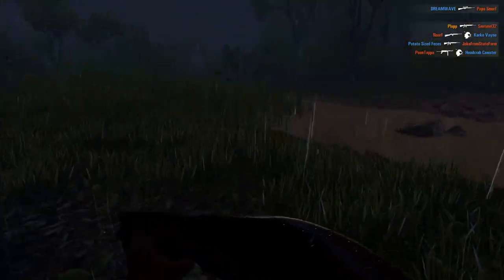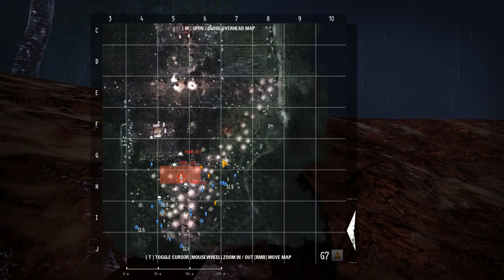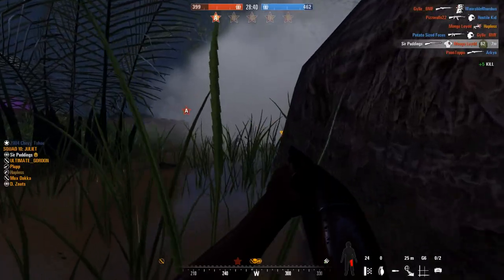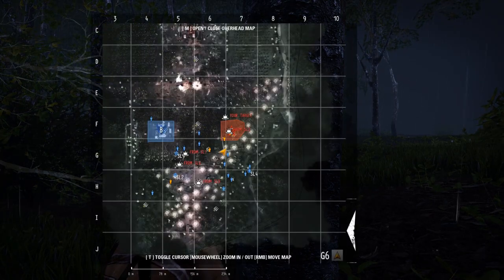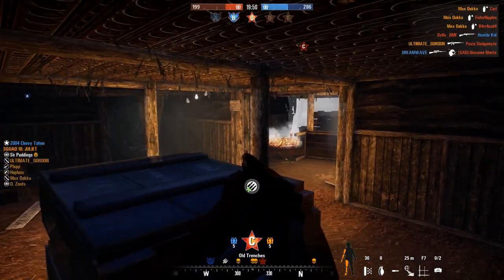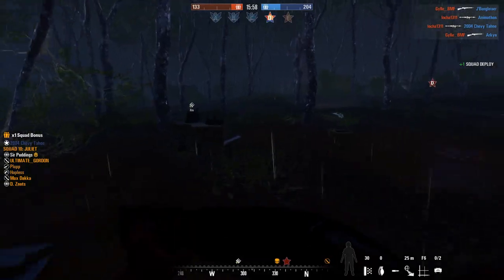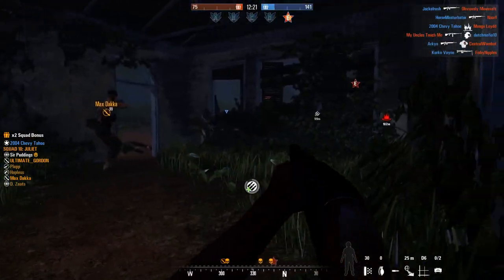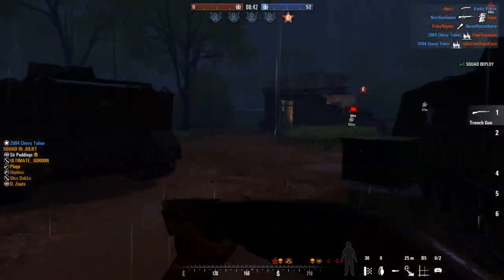Fighting From The Front - How to be an Effective Squad Leader | Rising Storm 2 Vietnam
@Tripwire Interactive